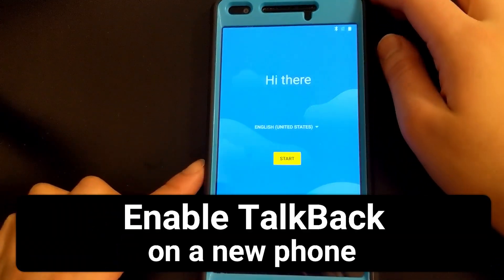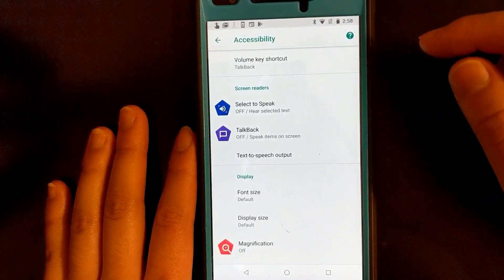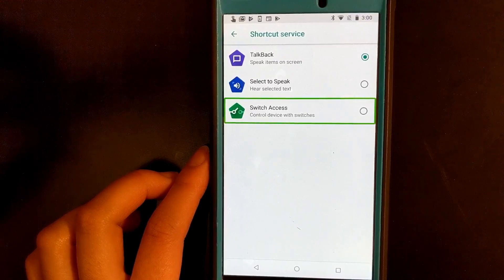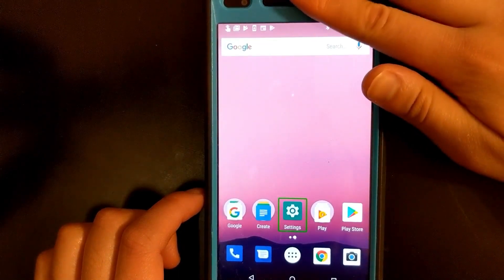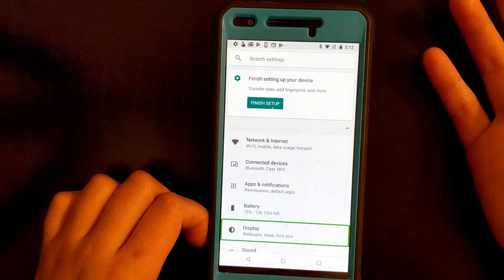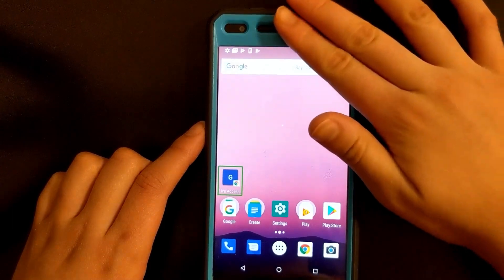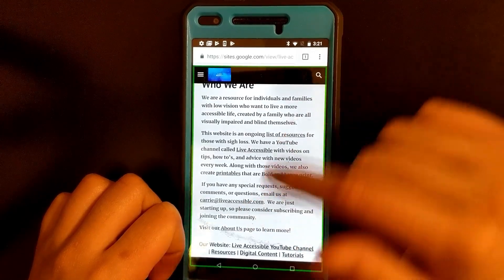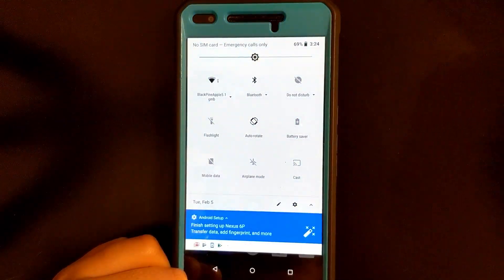TALKBACK 101 - Lesson 1: The Basics, what you need to know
___________________ This is the first video on a series about talkback. This video will go over enabling talkback on a new or already set up phone, accessibility shortcut, and basic navigating. It goes over navigation modes, explore by touch, swiping left and right, and more.

Enjoy audiobooks books? Try Audible for 30 days free: